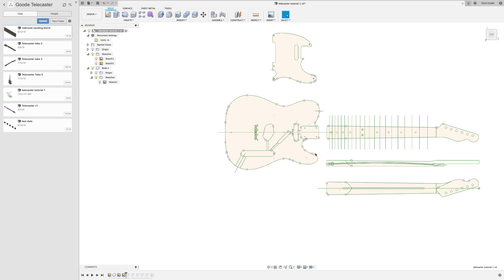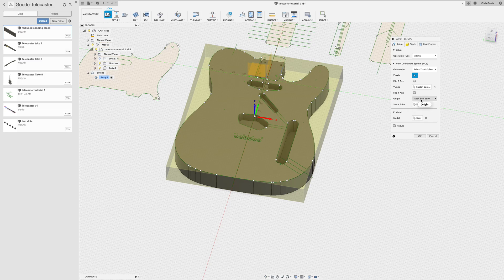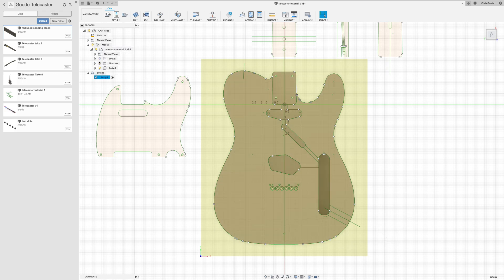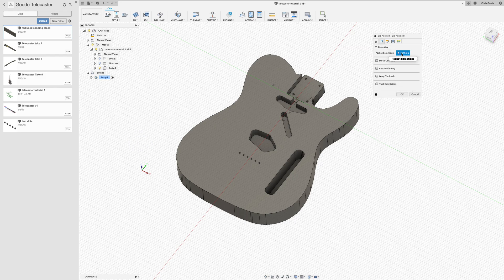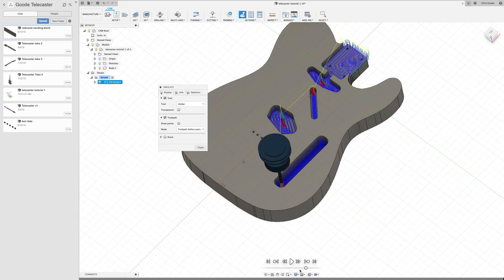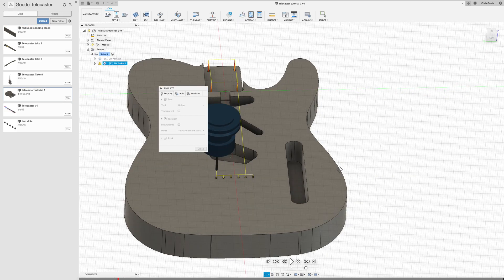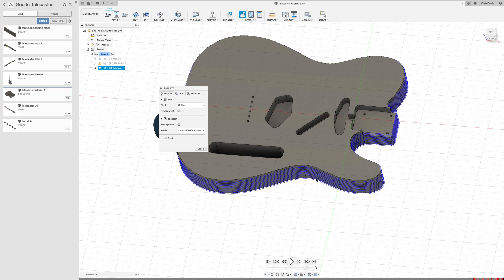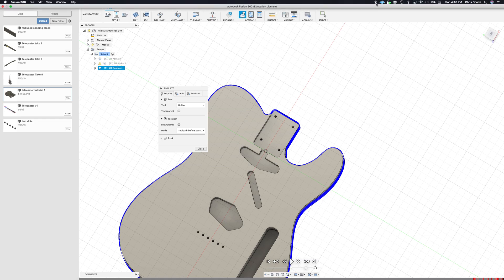CNC Guitars Using Fusion 360 - Step 3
This is the fourth in a series of videos showing you how to create toolpaths for a CNC milling machine in Fusion 360 to make an electric guitar! In this video I cover creating toolpaths in the manufacture working space of the new Fusion 360 (summer, 2019).